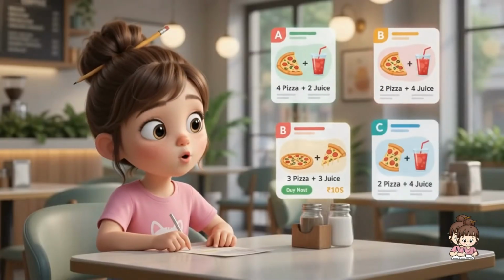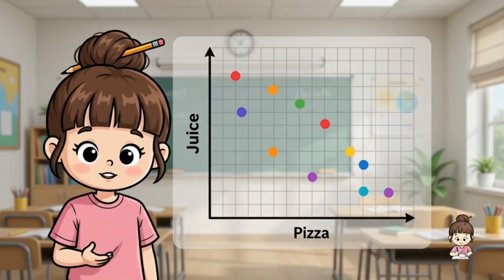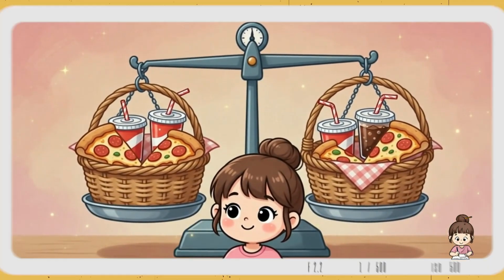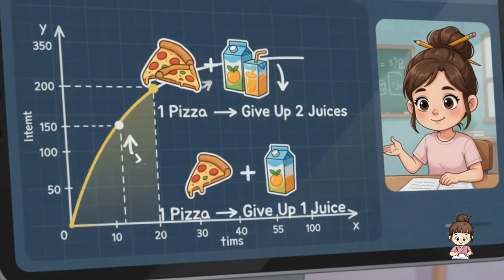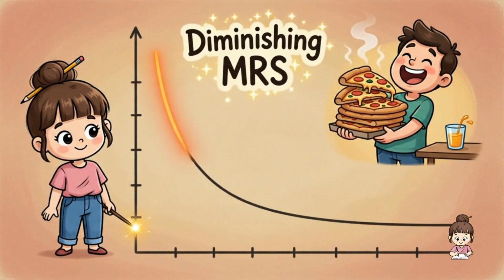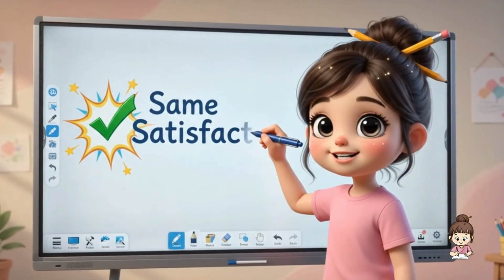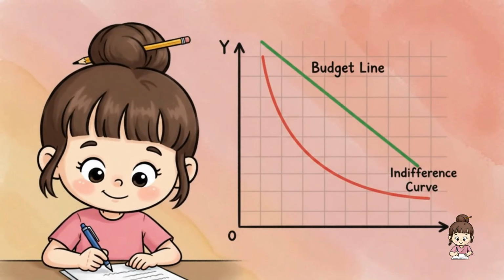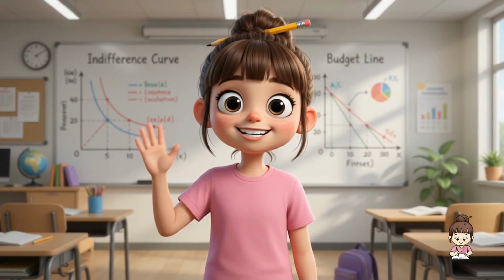Indifference Curve Theory Explained Simply | Consumer Choice & Economics Made Easy#shorts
What is an Indifference Curve? 🤔

In this easy Economics lesson, we explain Indifference Curve Theory using a simple pizza and juice example. You'll understand consumer preferences, combinations, satisfaction, the downward slope, convexity, Marginal Rate of Substitution (MRS), and why higher indifference curves represent higher satisfaction.

This video is useful for Class 11 Economics, Class 12 Economics, CBSE, ISC, CUET, BA Economics, B.Com, UPSC and Economics beginners.

📚 In this video:

✅ Indifference Curve meaning
✅ Consumer preferences
✅ Why does an Indifference Curve slope downward?
✅ Why is it convex to the origin?
✅ Marginal Rate of Substitution
✅ Higher vs lower Indifference Curves
✅ Connection between Budget Line and Consumer Equilibrium